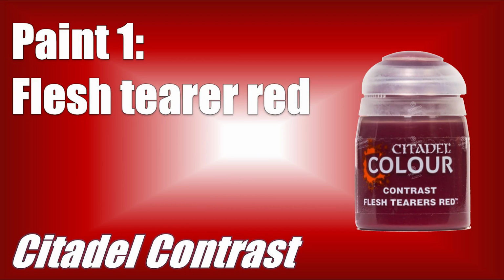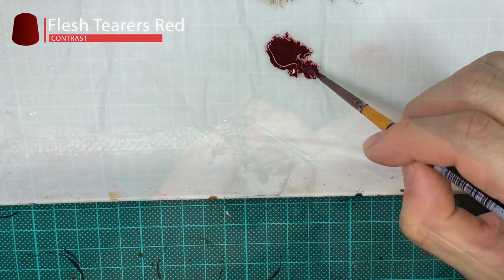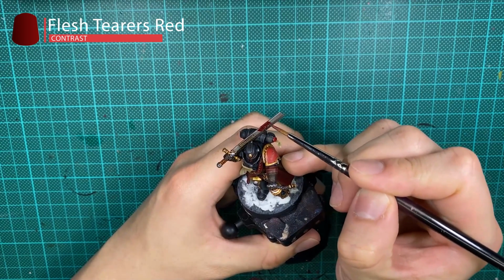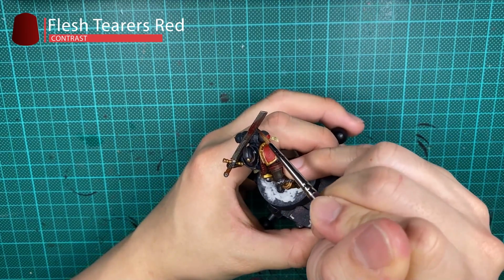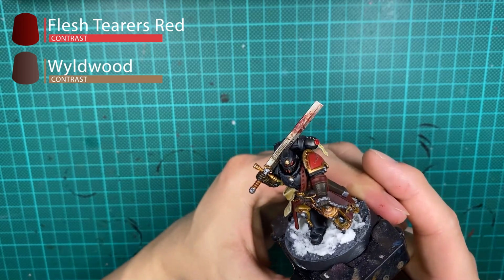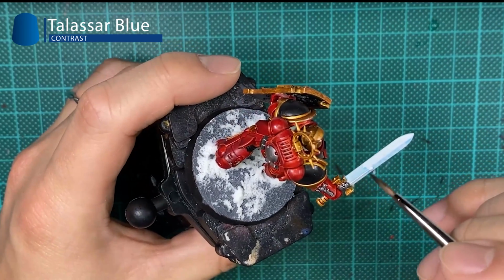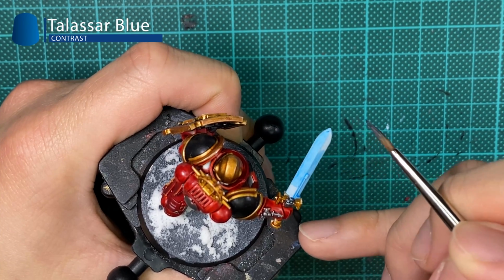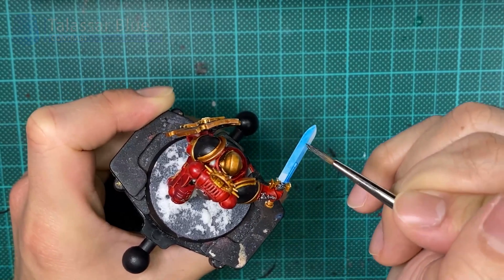How To Use Contrast Paints - BEST TWO Paints for 2023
It is great to be back guys! Thank you all for being so patient with me. Hope this new video could help you with what is my TWO go to paints

Time stamps
00:00 - Intro
00:42 - Blood stain effect
02:39 - Power weapon

Paints used:

Citadel Contrast:
-Flesh tearer red
-Talassar blue
-Wyldwood

Citadel Base:
-Corax white

Citadel layer:
-Whitescar

Citadel technical:
-Ardcoat
-Contrast medium